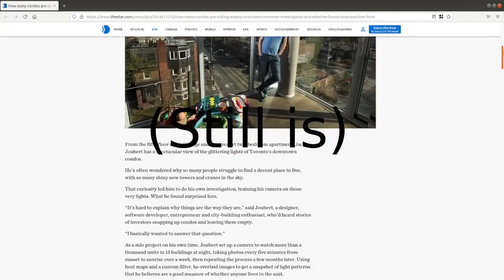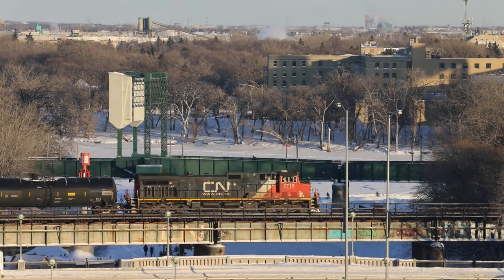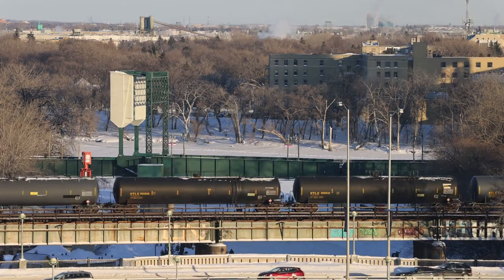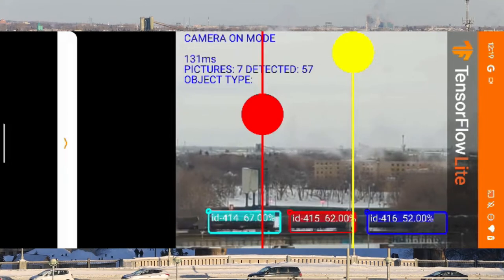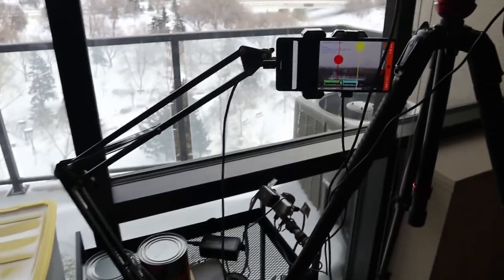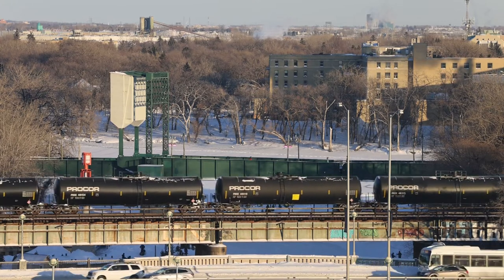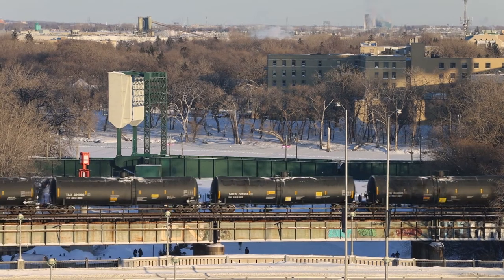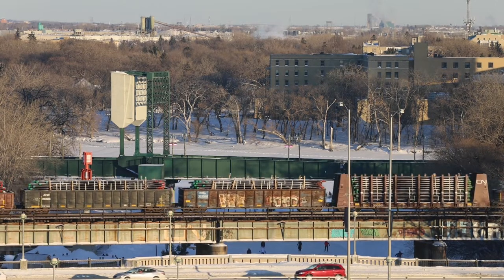Train Pictures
This is a video of an automatic mechanism for taking picture of train carts. for implementation details.